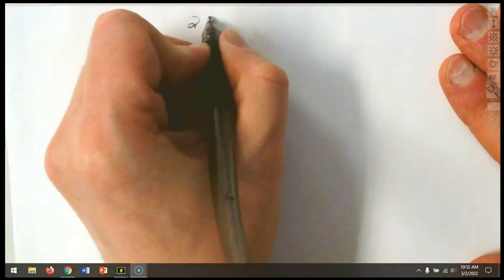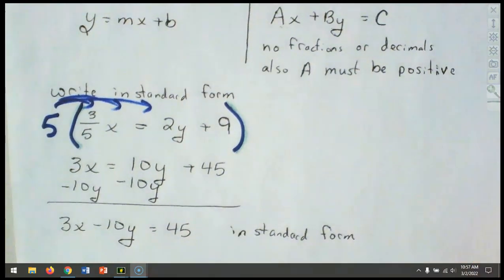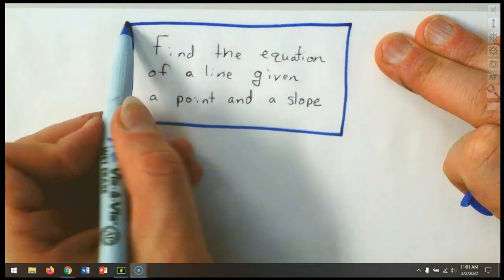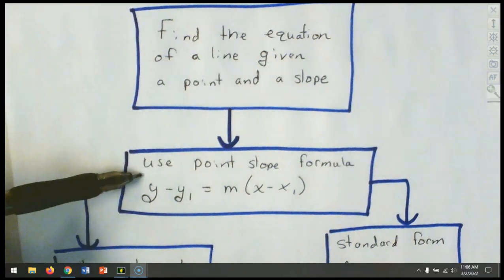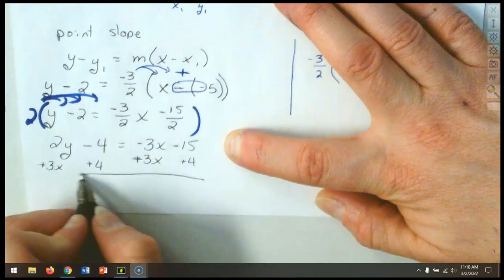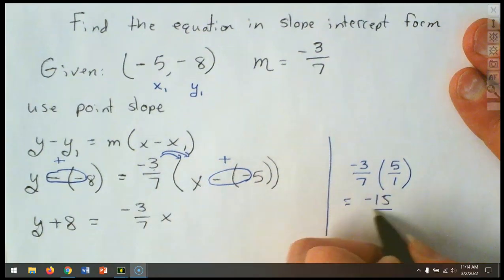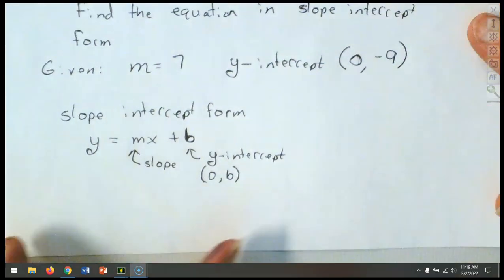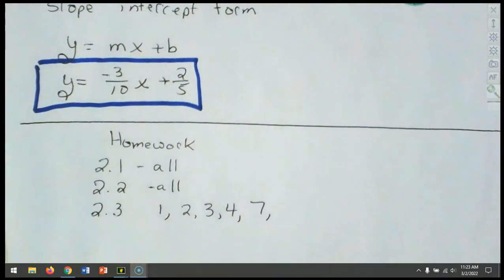Lecture March 2nd Part 3